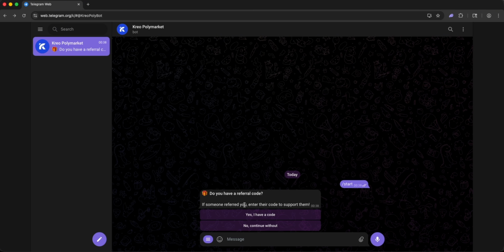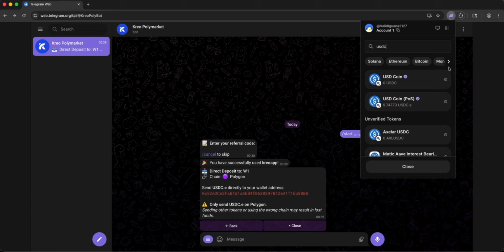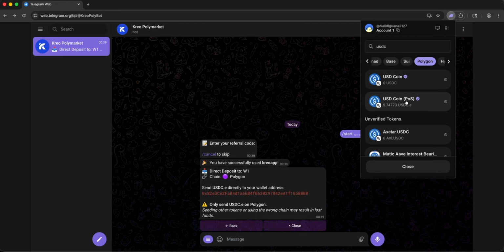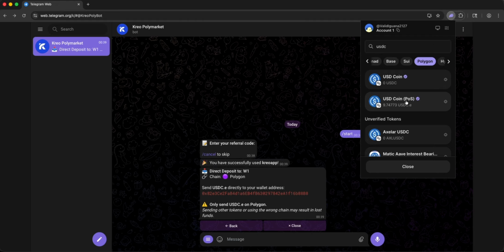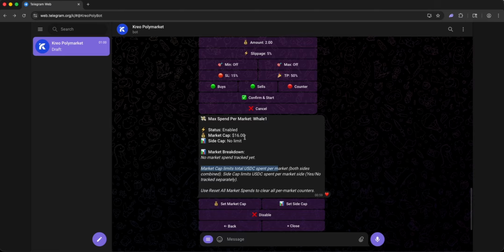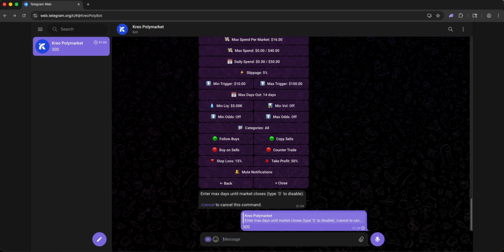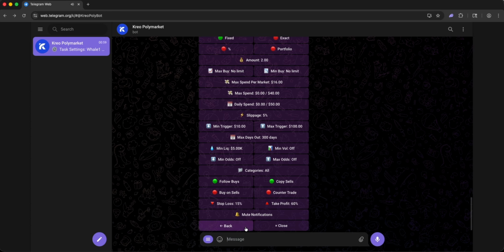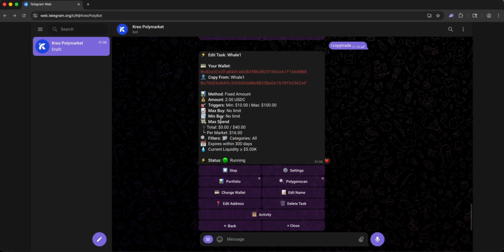Copy ANY Insider on Polymarket with one tool | FULL GUIDE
Copy ANY Insider on Polymarket with one tool. In this full step-by-step guide you’ll learn how to find profitable wallets, track smart money, and copy trades on Polymarket before the market reacts.

This tutorial shows exactly how people identify high-performing traders on Polymarket and monitor their activity using a single tool. Instead of guessing which markets will move, you can follow the wallets that consistently make profitable predictions and see where they place their trades.

In the video you’ll learn how to find insider wallets, track their positions, analyze their trading activity, and copy their strategies. This method is commonly used by traders who want to use on-chain data to gain an advantage in prediction markets.

This guide is designed for beginners and experienced traders who want to understand how smart money moves on Polymarket and how wallet tracking works.

What you will learn in this guide:
How to find profitable Polymarket wallets
How traders track insider activity
How to monitor trades in real time
How to copy trades step by step
Tips for using on-chain data to improve your predictions

Platforms mentioned in the video:
Polymarket

polymarket tutorial
copy trading polymarket
polymarket strategy
polymarket wallets
polymarket insiders